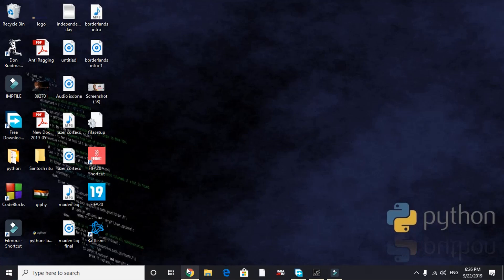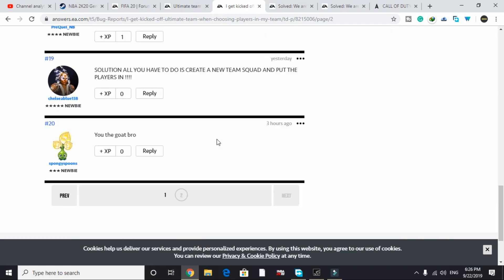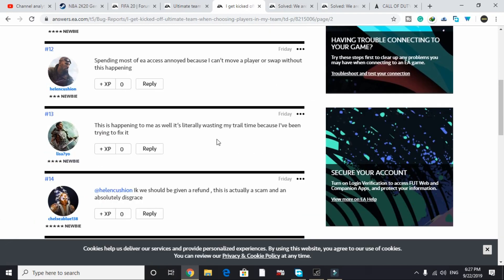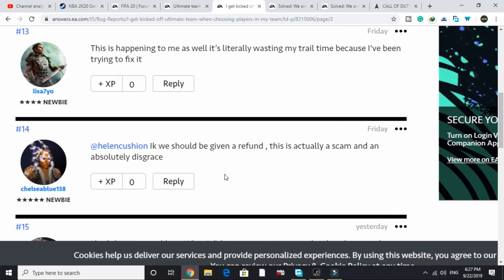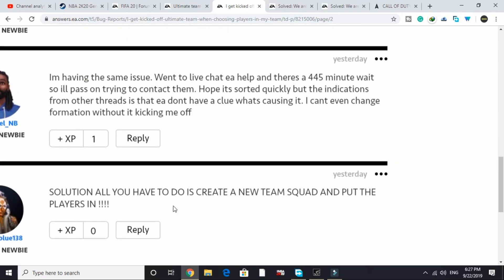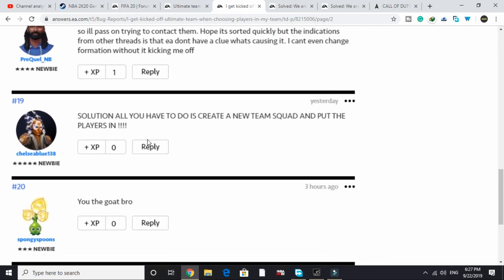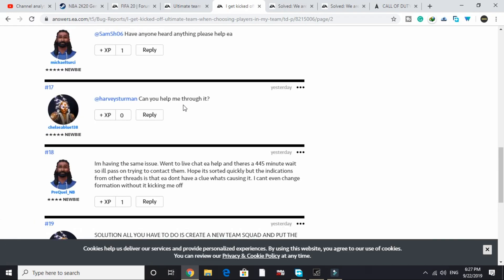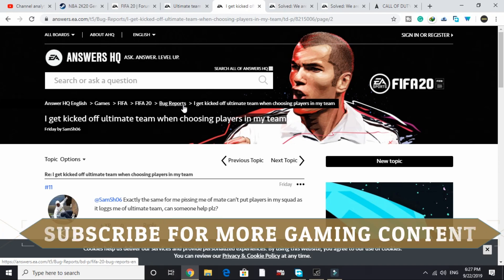FIFA 20 Kicked Out From Ultimate Team FIXED FUT| While Selecting Players 100% Working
How To Fix Getting Kicked Off From FUT While Selecting Players And Changing Formations:
Link If Official Forum: